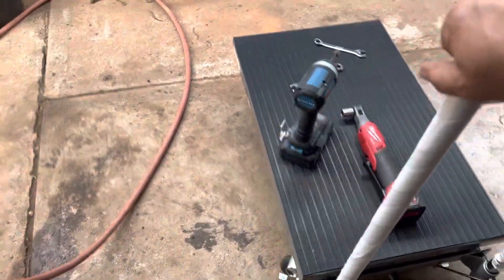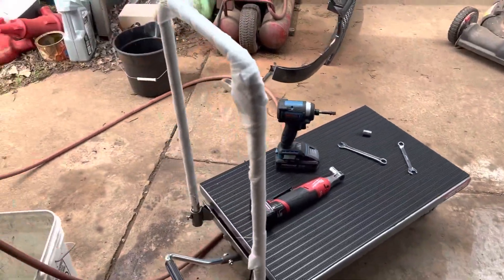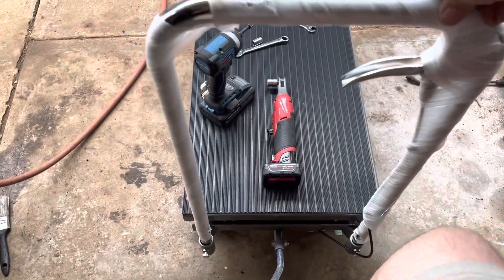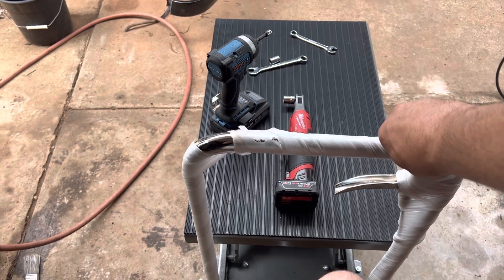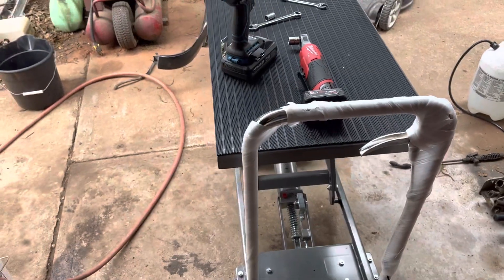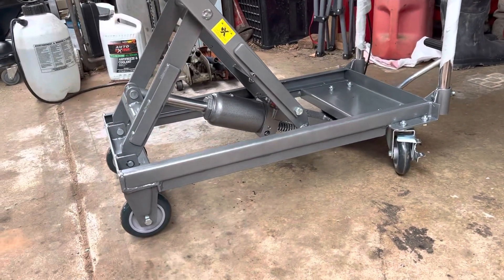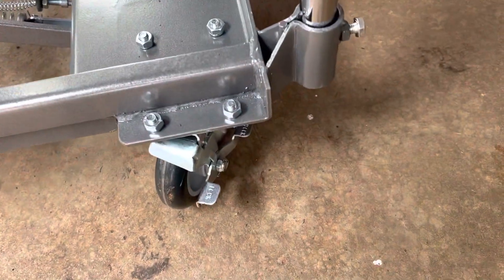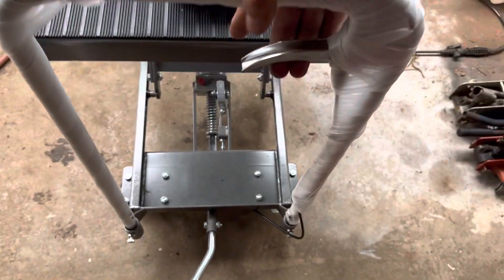Harbor Freight 500lb Hydraulic Table Cart let’s check it out!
I picked up this Table Cart from HF and it’s going to be super handy. Let’s put it to work